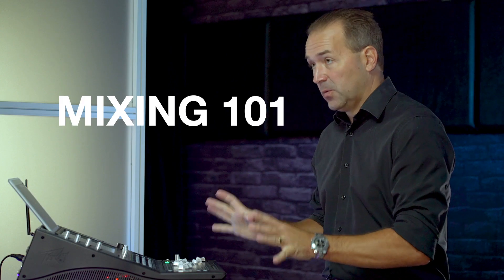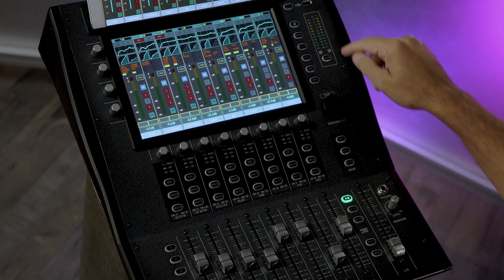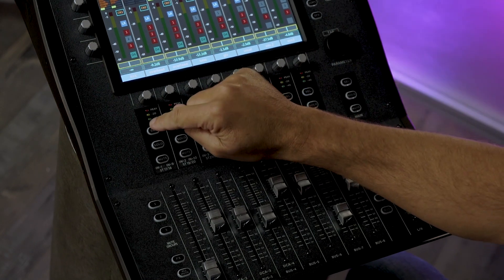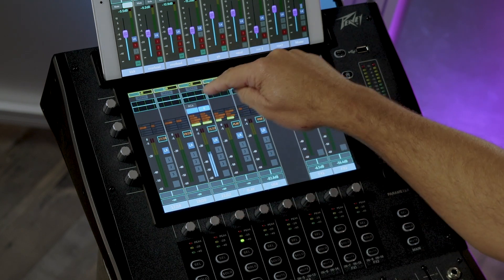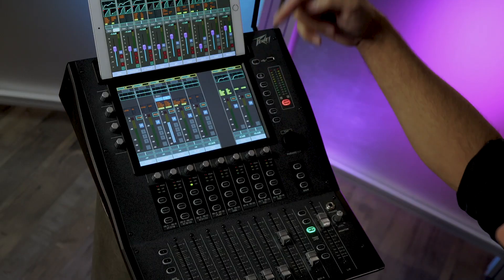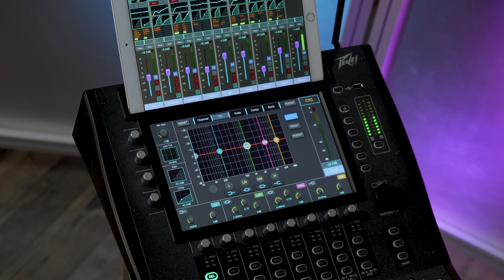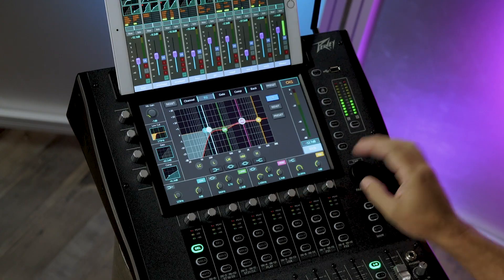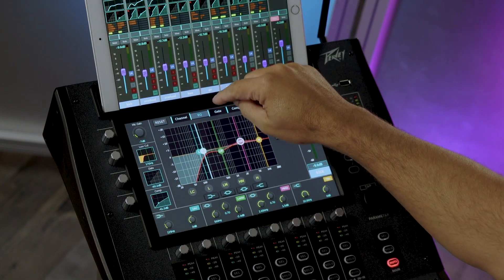Mixing 101 with the Peavey Aureus™ Digital Mixer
Using the new Peavey Aureus™ digital mixer to demonstrate, Peavey's Fred Poole demystifies the art of audio mixing and explains everything you need to get started.